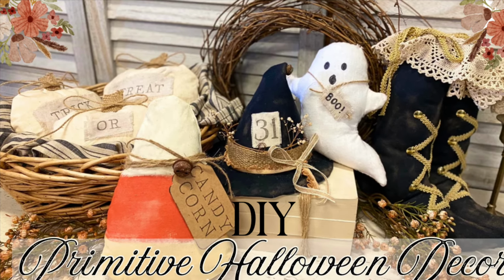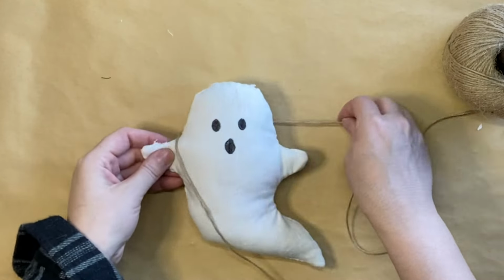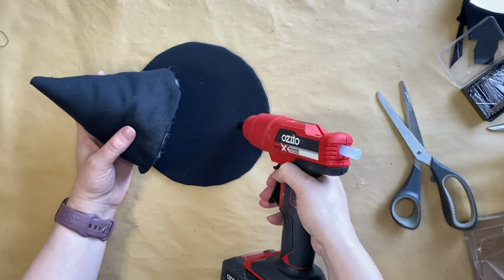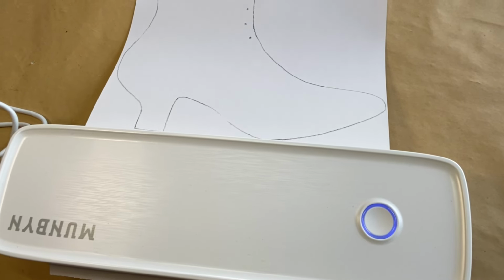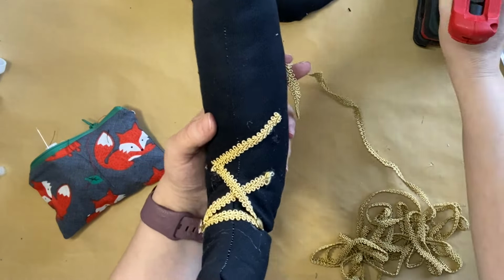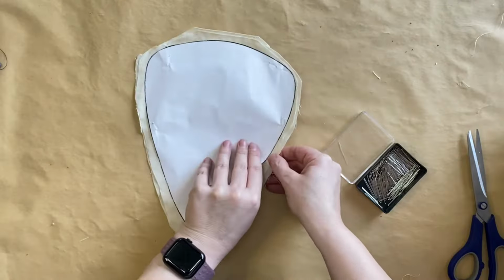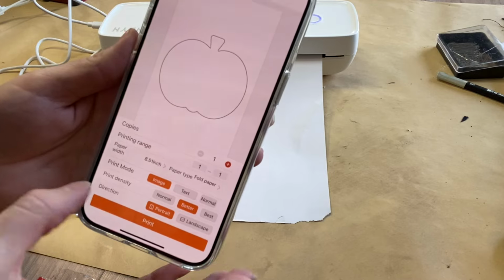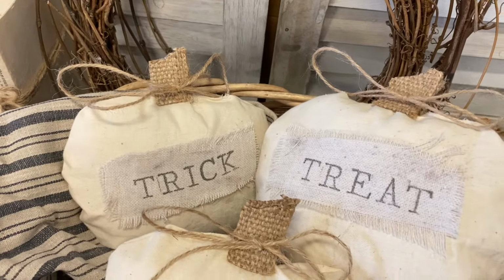5 DIY Primitive Halloween Decor Ideas | Fall Fabric Crafts | IOD Stamps | Easy Affordable Decor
This printer is ink-free! Plus, the paper is BPA-free, making it safe for users.

Learn how to create Primitive Halloween Decor using the Munbyn Portable Thermal Printer to create sewing patterns and templates. Create a spooky ghost using fabric. DIY Candy Corn Decor. DIY Fabric Witches Hat. Create primitive style Witches Boots Decor. Create fabric pumpkins. Create Halloween decor using fabric stamped with IOD Stamps. Repurpose dollies.

IOD:
Letterpress Stamp
Apothecary Labels Stamp
IOD Black Ink
IOD Ink Pad